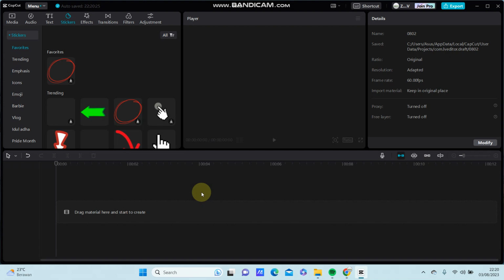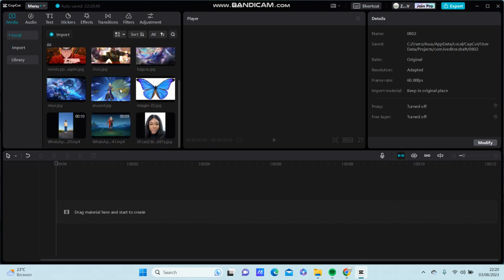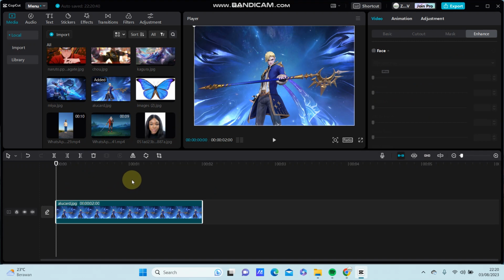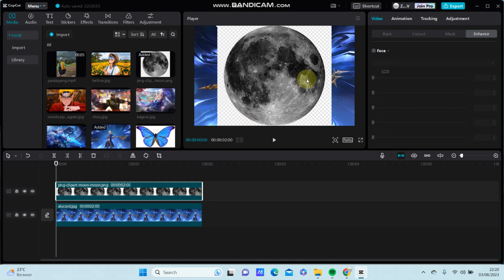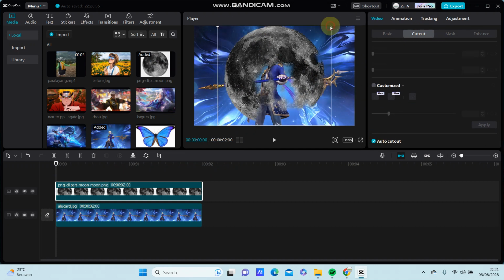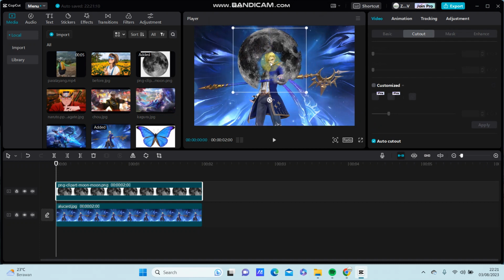Masking Tutorial in CapCut PC!! How to Simply Reverse Mask in CapCut Video Editor for PC?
Want to Reverse Mask on CapCut Apps? Here's how you can do that.